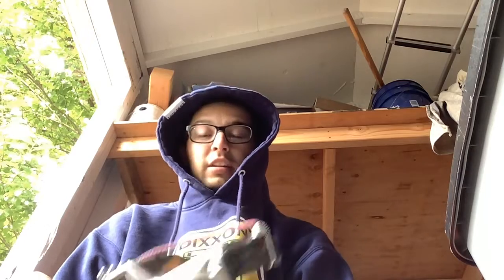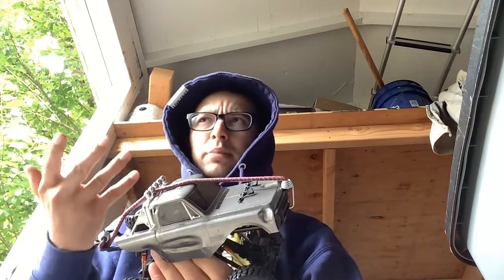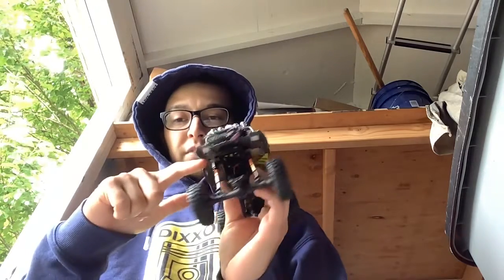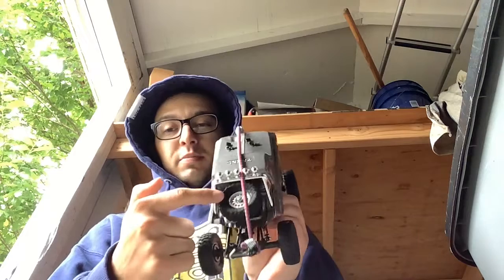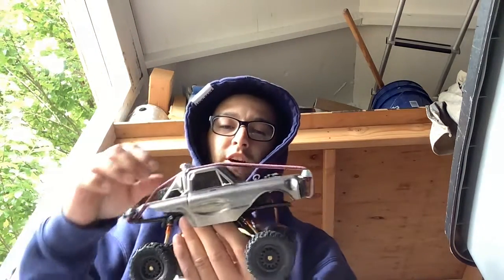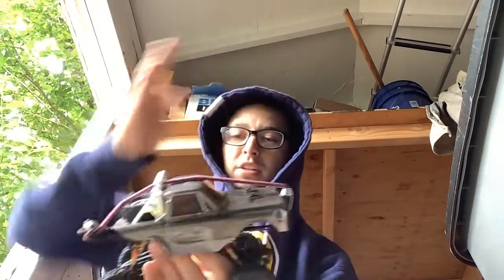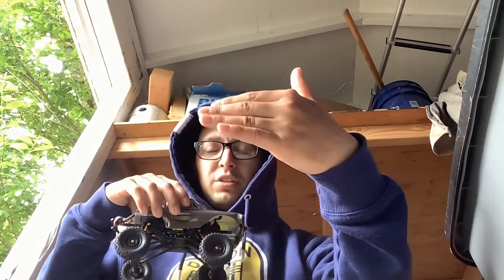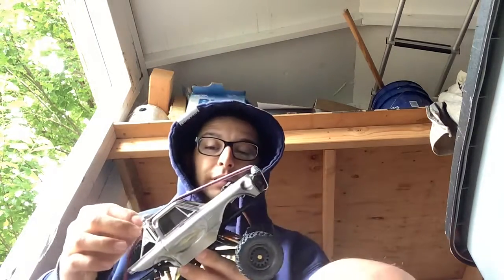New scx24 build aka rocky